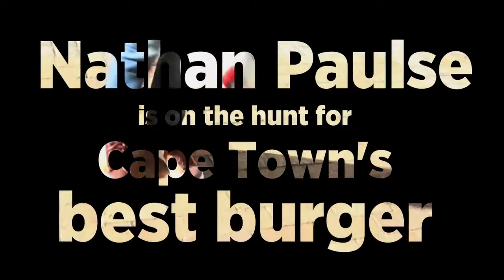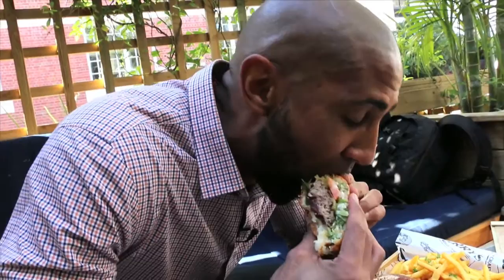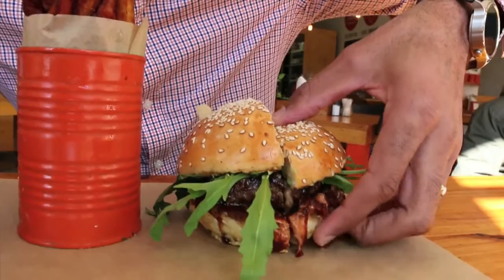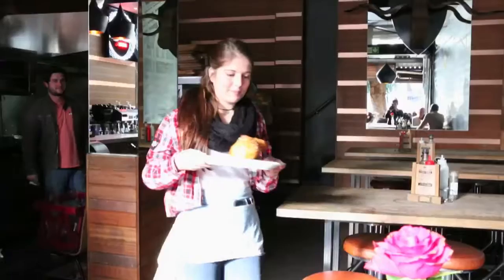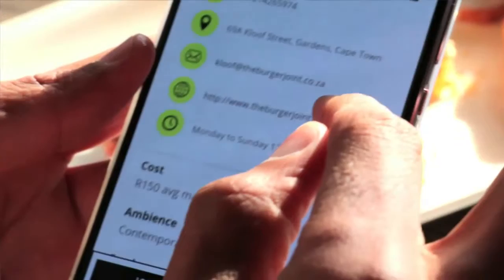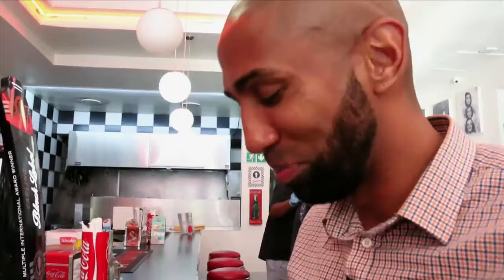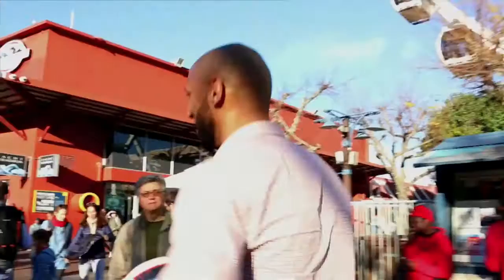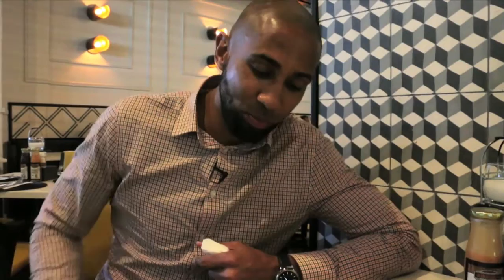Nathan Paulse hunts for Cape Town's best burger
Ajax Cape Town Football Club striker Nathan Paulse hunts for Cape Town's best burger.